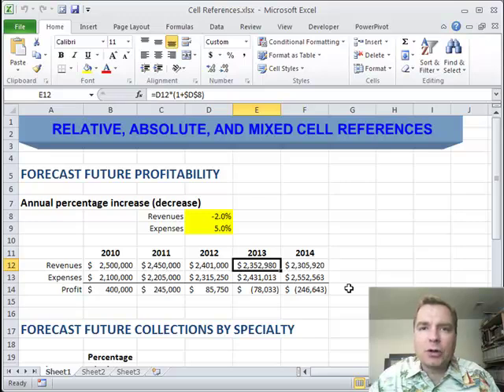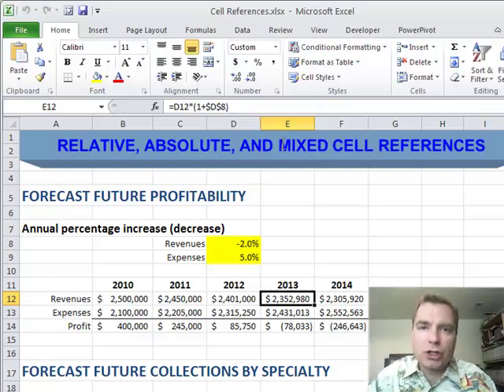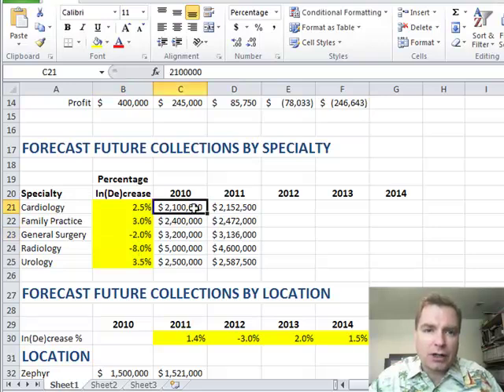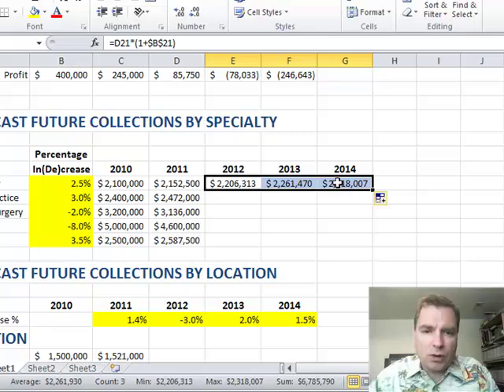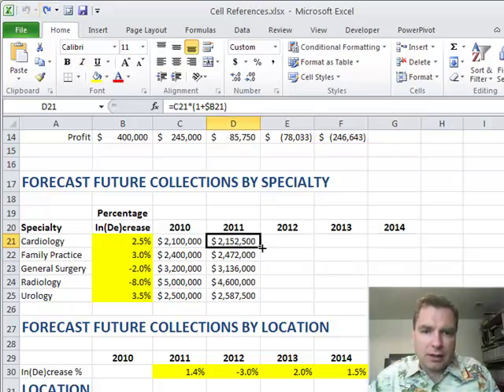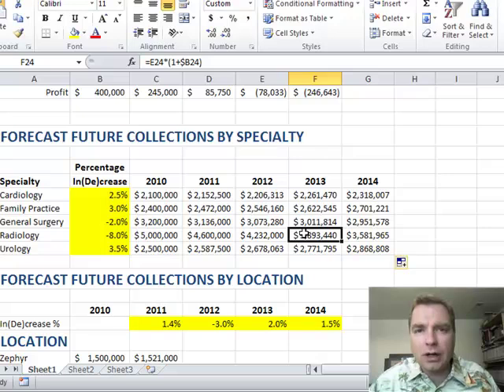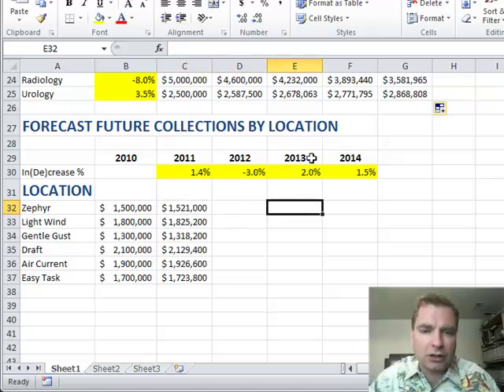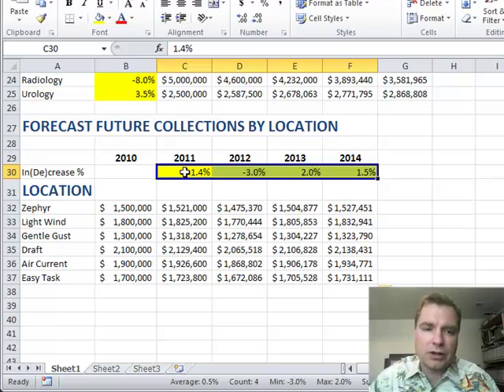Excel Video 254 Mixed Cell References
I hope you're not mixed up after learning about mixed cell references in Excel Video 254.  Now that you're familiar with relative cell references and absolute cell references, we'll mix things up a little.  Instead of either letting both the row and column components of a cell reference change when a formula is copied or locking in both the row and cell components of a formula, mixed cell references are a middle ground.  We'll use the F4 shortcut key to lock in one component of a reference and allow the other component of a cell reference to change as the formula is copied.

Watch the video for examples when you might want the row reference to change while the column reference stays constant and vice versa.  Part of the power of Excel is getting one formula right and then copying the formula throughout your spreadsheet as necessary.  As you're familiar with relative, absolute, and mixed cell references, your ability to create powerful spreadsheets will increase.